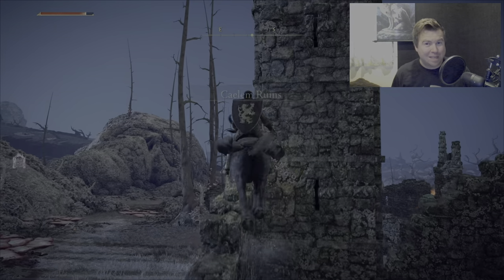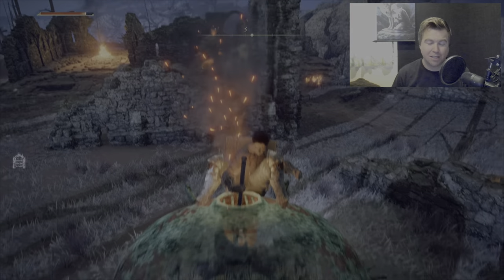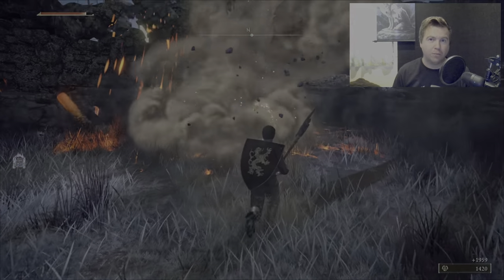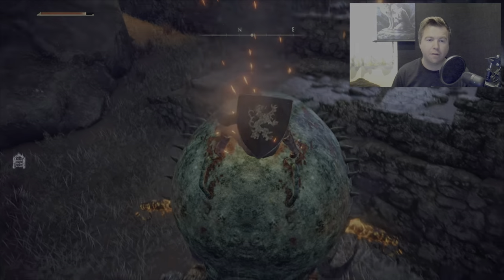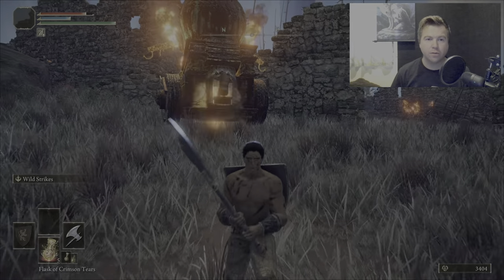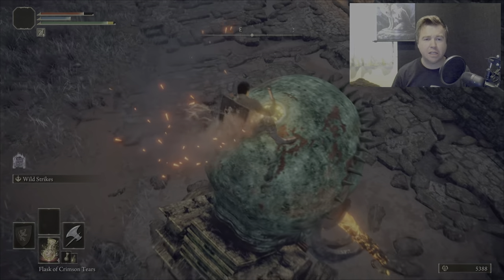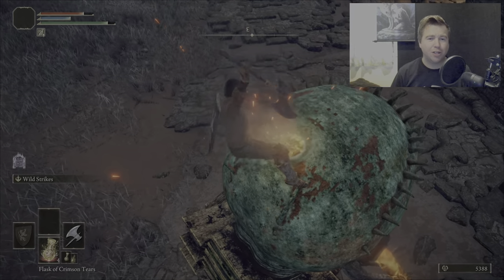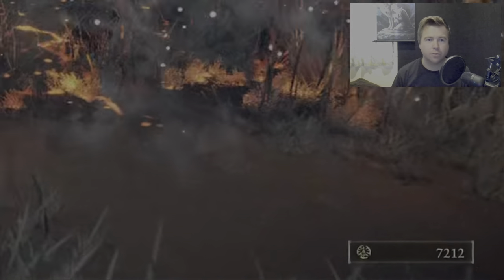Elden Ring Early Game Tank Farming!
Just showing that thes guys aren't that bad!